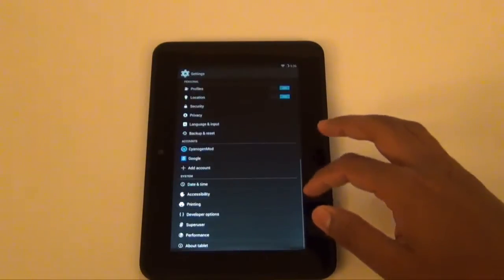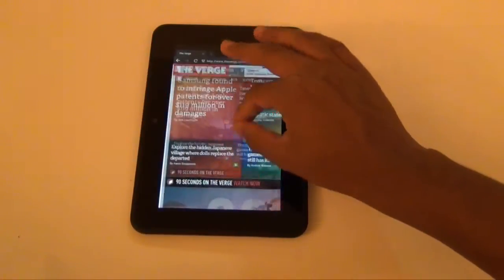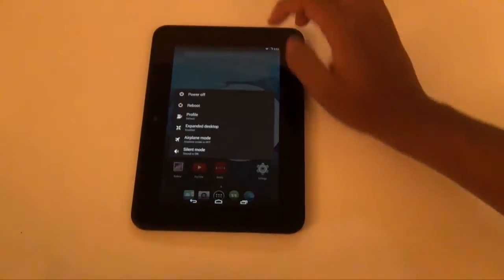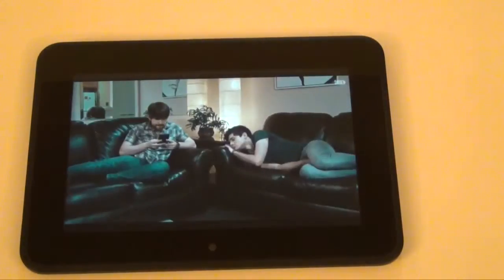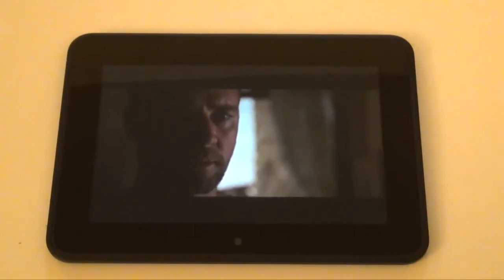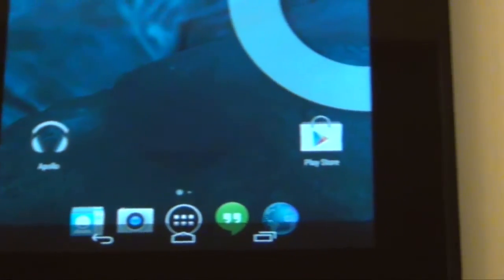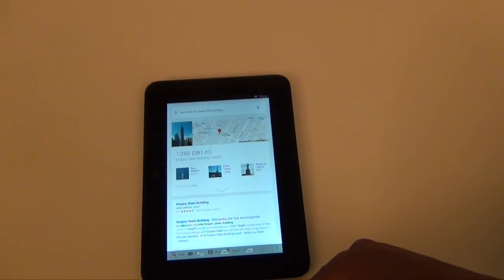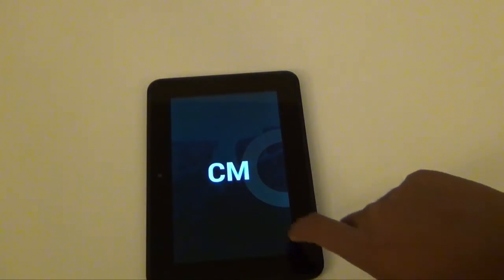Kindle fire HD 7in CM 11 official version